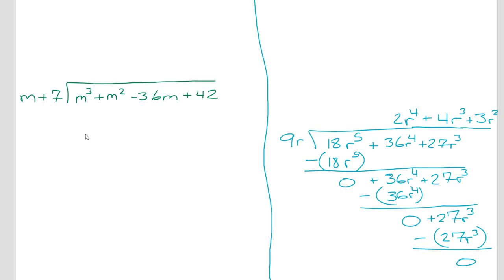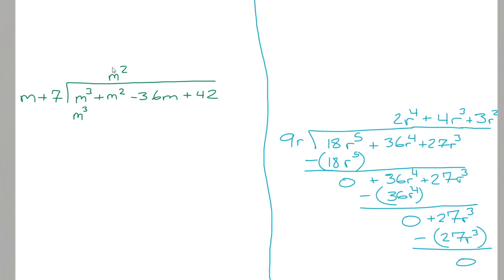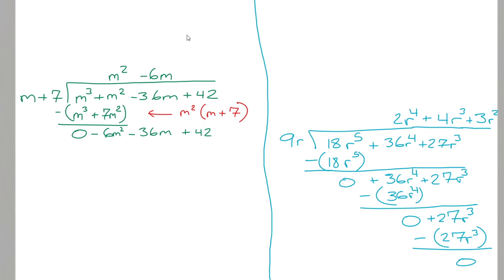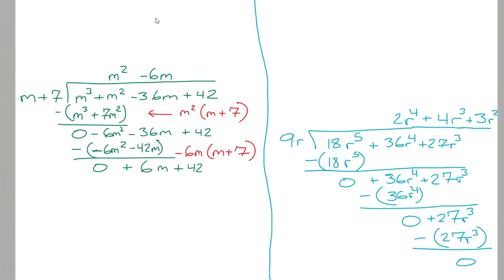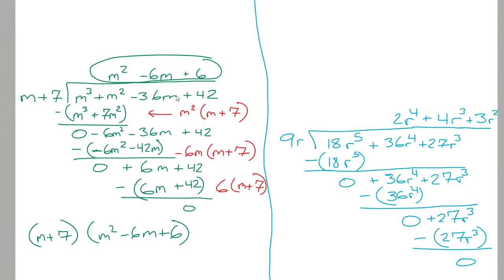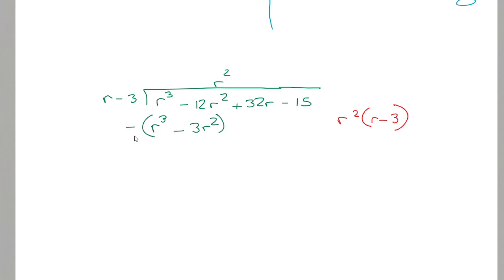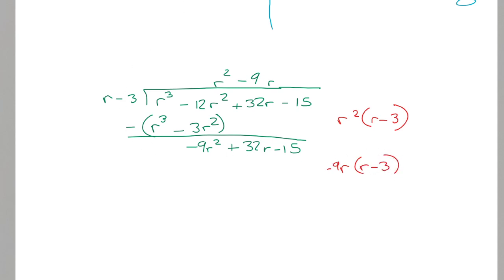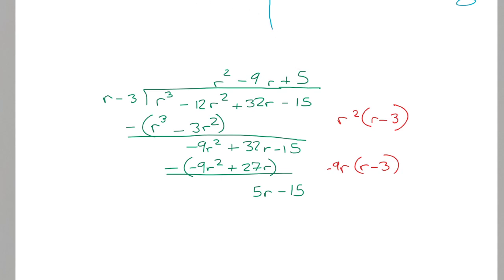Division of Polynomials with a Binomial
Use this video as another introduction to dividing polynomials. This is the second of three videos to assist with this weeks lesson. In this video I introduce dividing polynomials with a binomial.